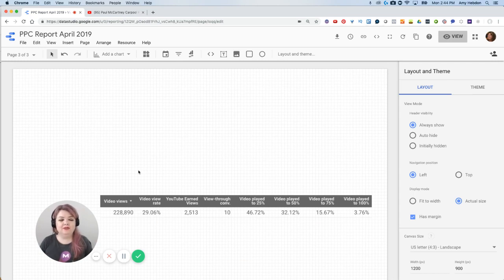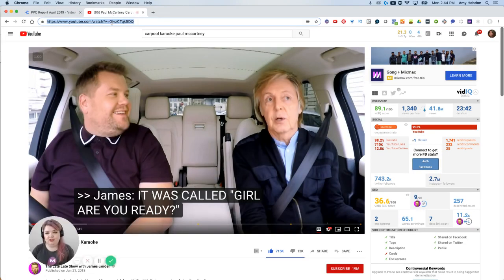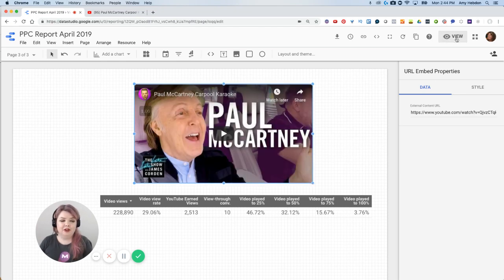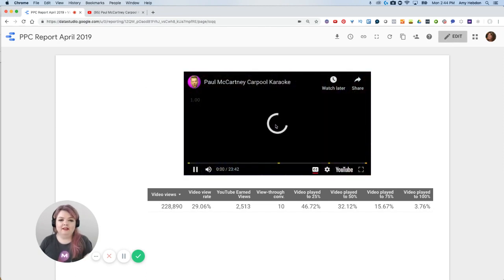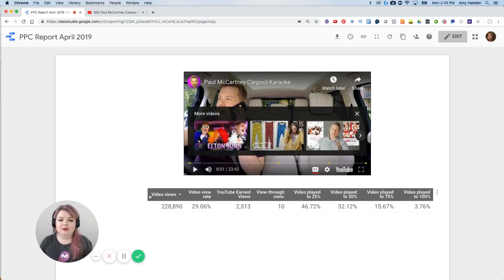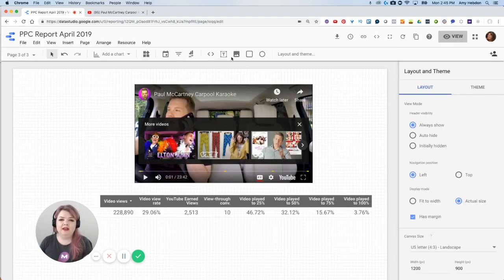How to Add a YouTube Video to Data Studio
Adding a playable YouTube video to Data Studio is easy, and can really help your reports to pop.

Paid Search Magic is a paid media agency run by Amy Hebdon and James Hebdon (yes, we’re married, and we work together). We get amazing returns for our clients, and we teach other digital marketers how to run ads for better results.